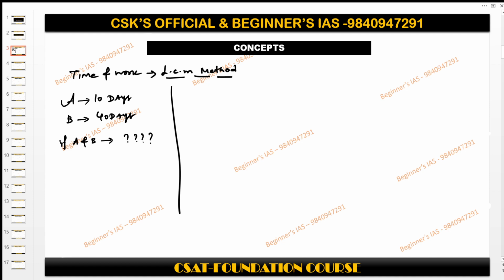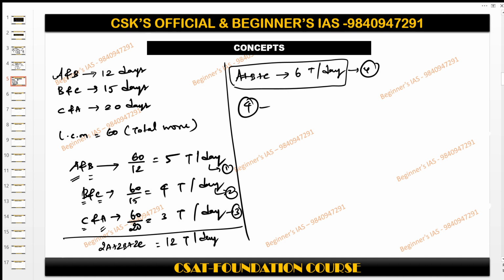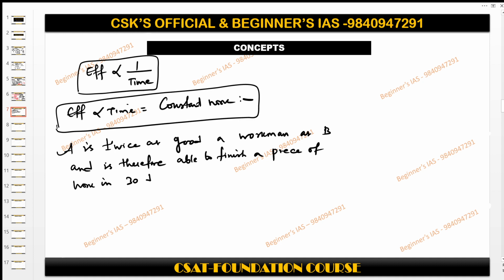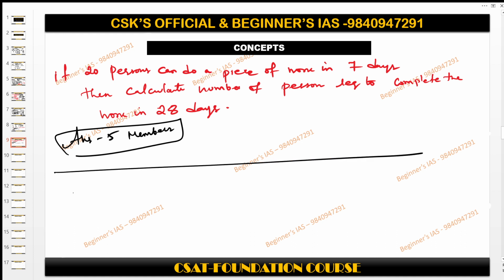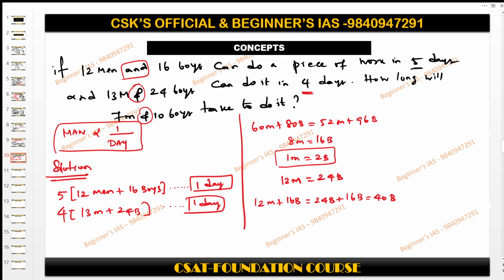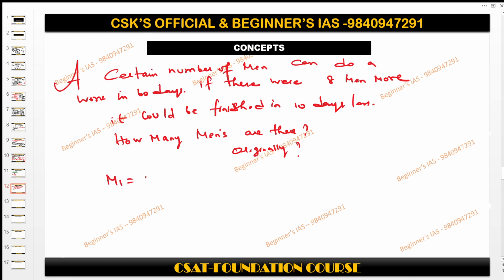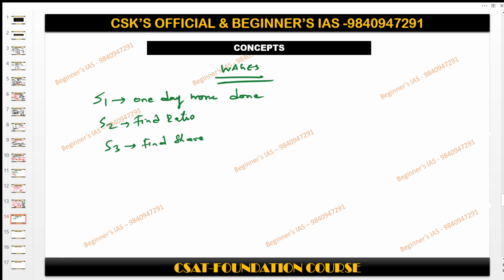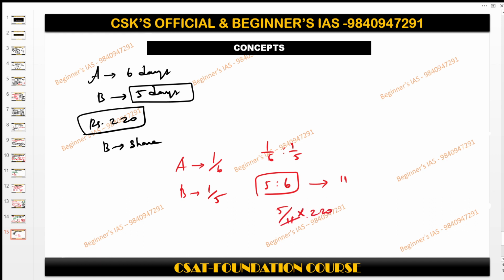TIME WORK WAGES REVISION